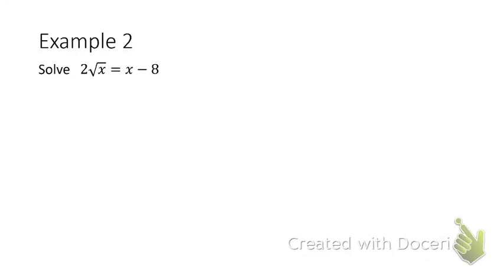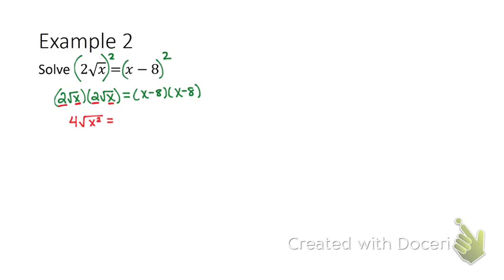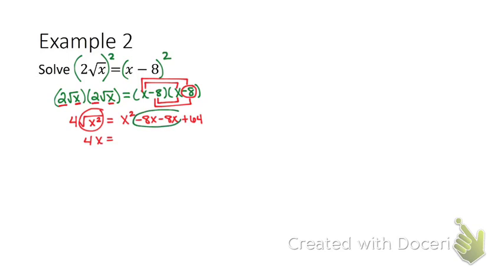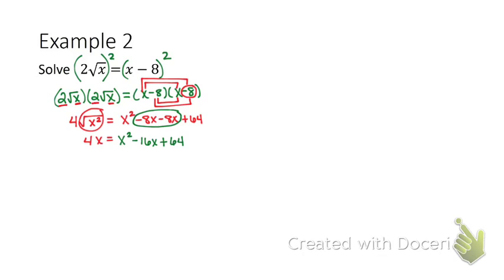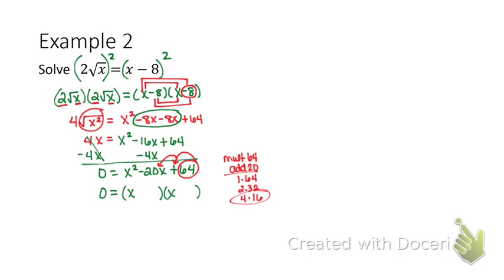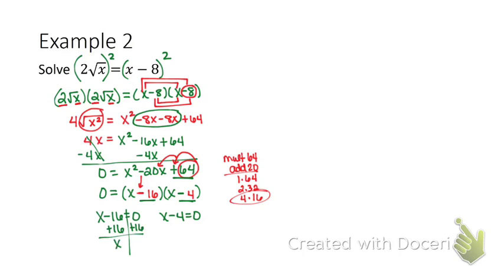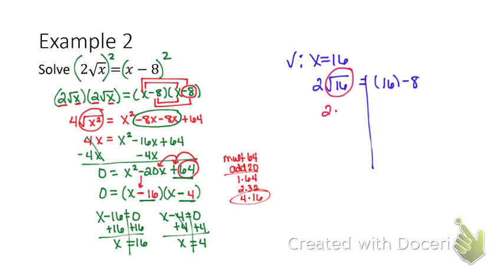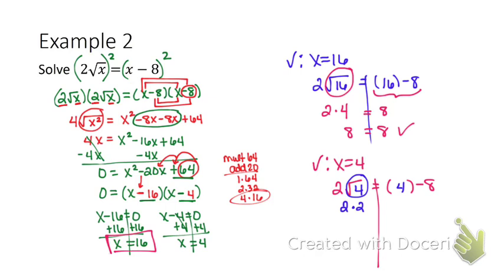A3 6.2 Example 2